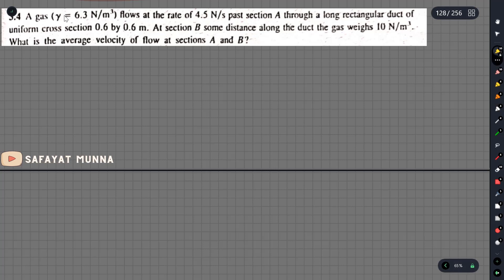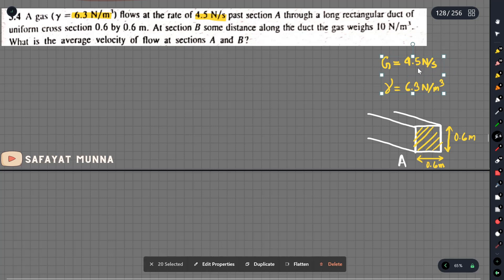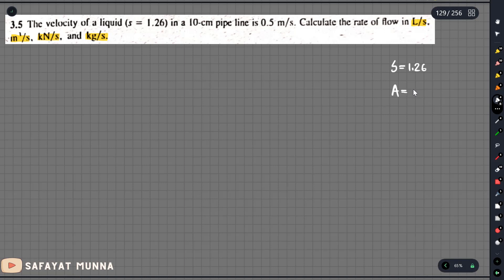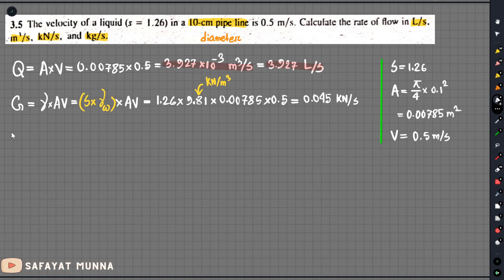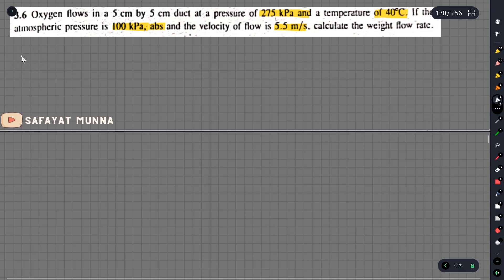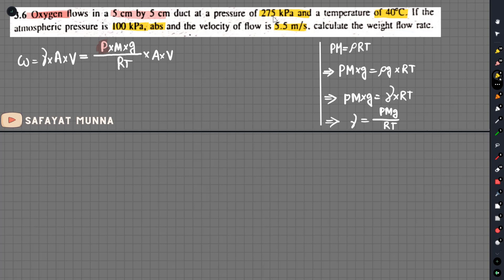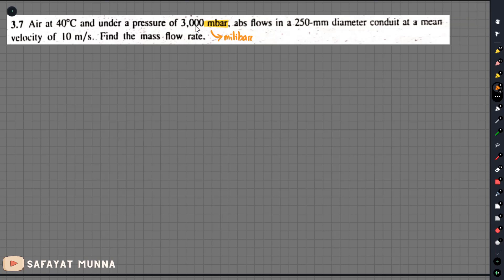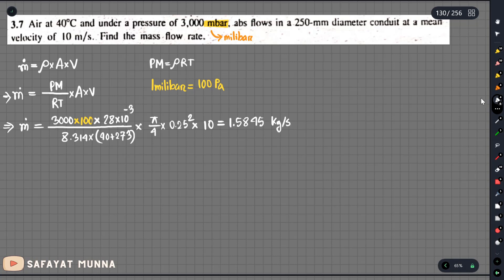3. Problem 3.4,3.5,3.6,3.7, Franzini Chapter 3, SI Metric Edition - Kinematics of Fluid